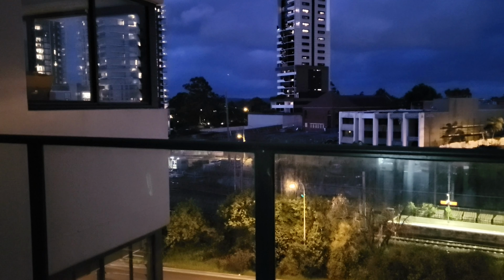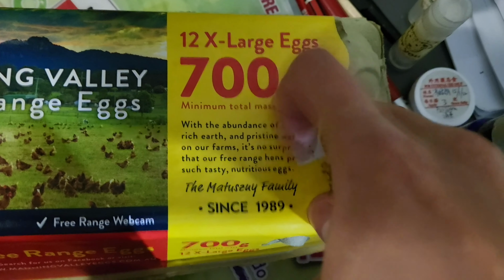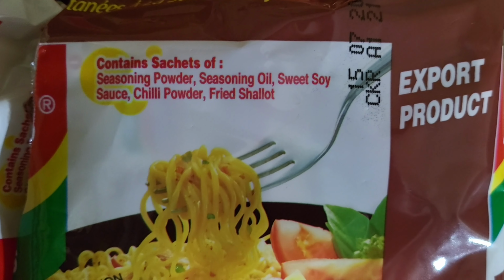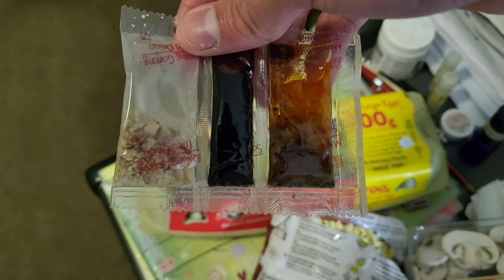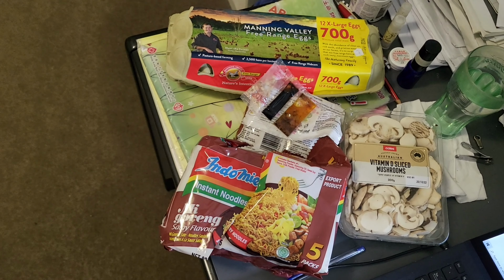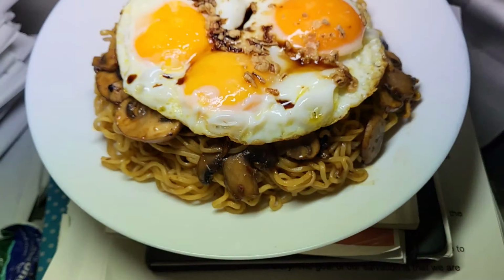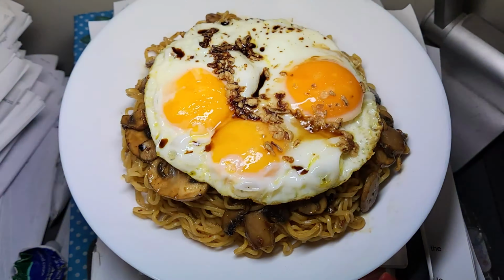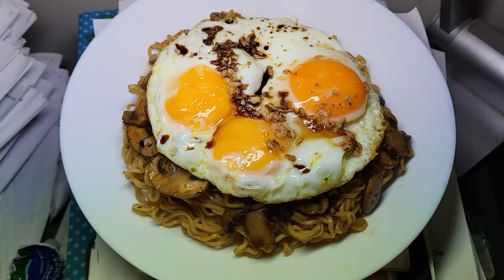isaactrialanderror 45.0 馮場作試當真45.0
Mushroom & Eggs Mi Goreng
AUD 4.6 (correct to the nearest 0.05)

Supermarket: Coles Epping
Address: 53/57 Rawson St, Epping NSW 2121